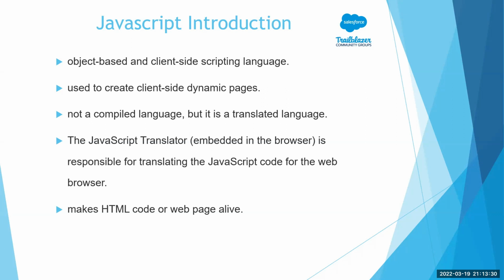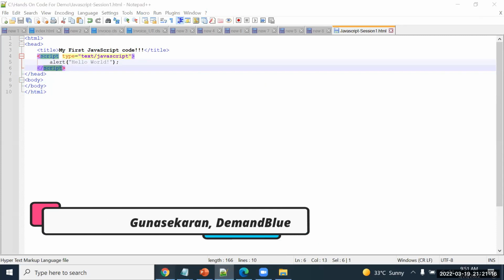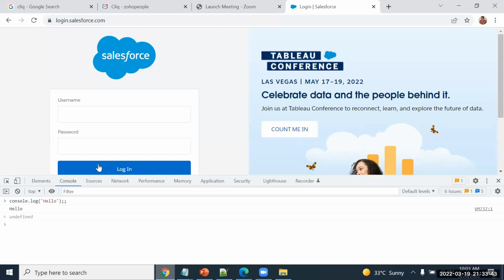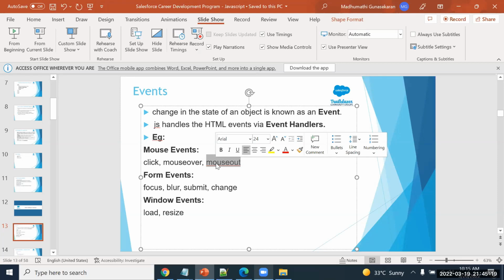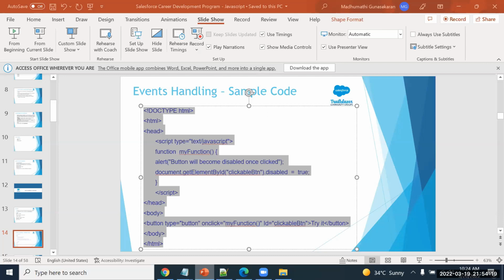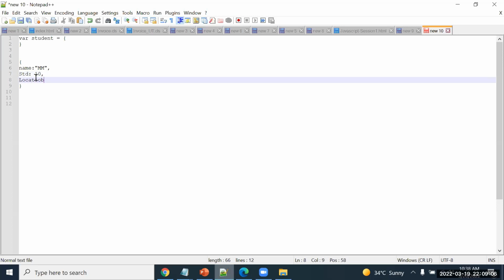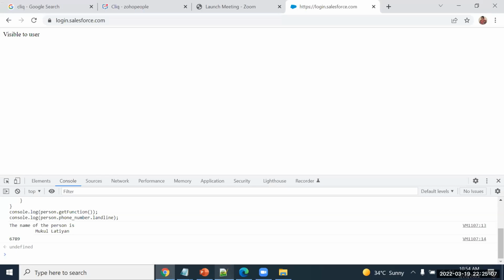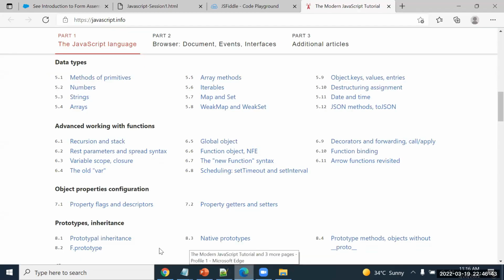Lightning Web Component - JavaScript - Part 1